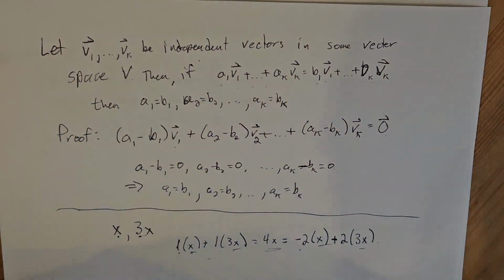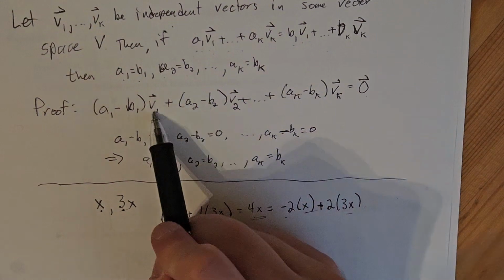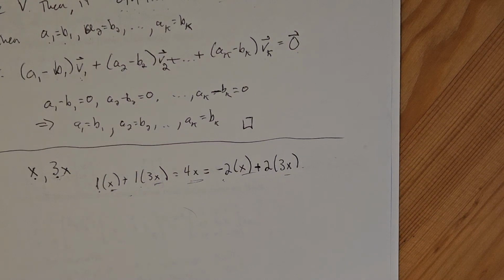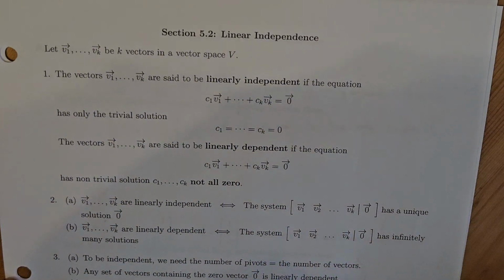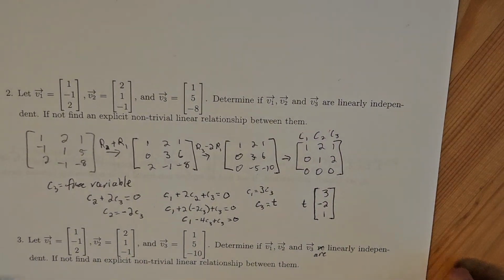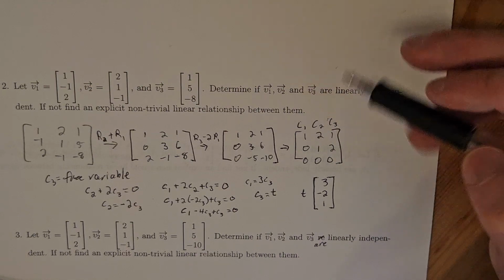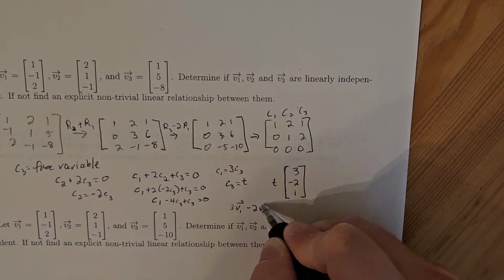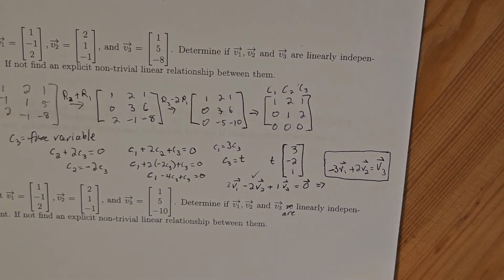Linear Independence: part 2